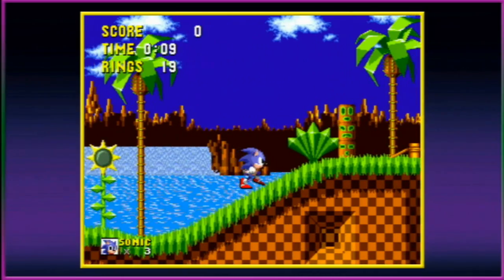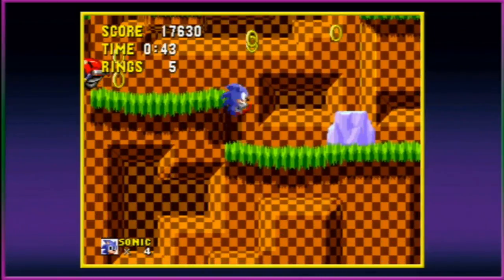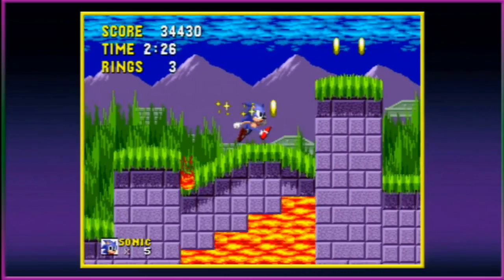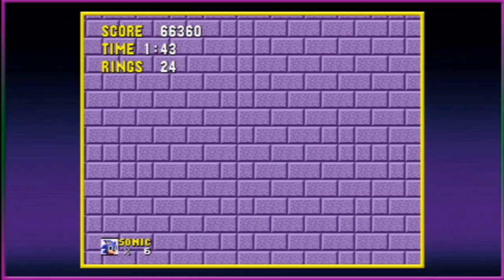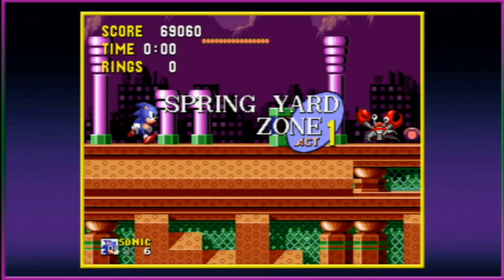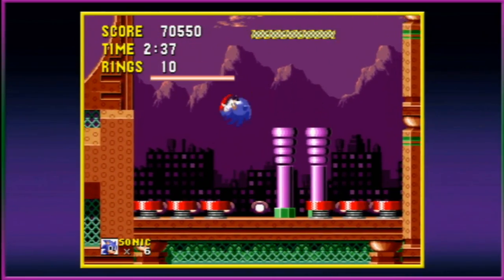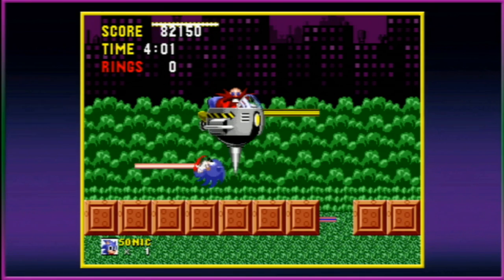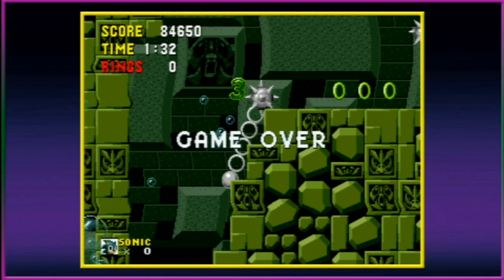Classic Game Room - SONIC THE HEDGEHOG for Sega Genesis review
Classic Game Room HD reviews SONIC THE HEDGEHOG for Sega Geneis from 1991 (this recorded gameplay is from the Sonic's Ultimate Collection on PS3). This CGR review of Sonic the Hedgehog from Sega has gameplay from Sonic the Hedgehog for Sega Genesis showing game play.